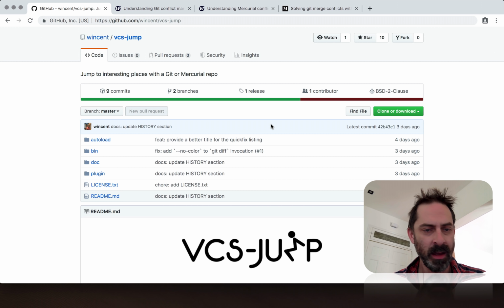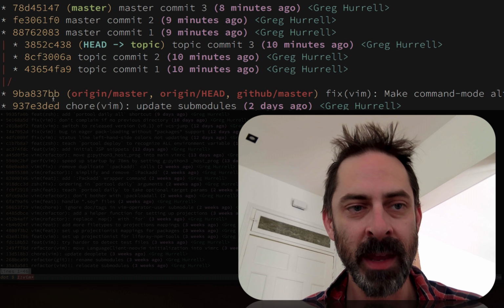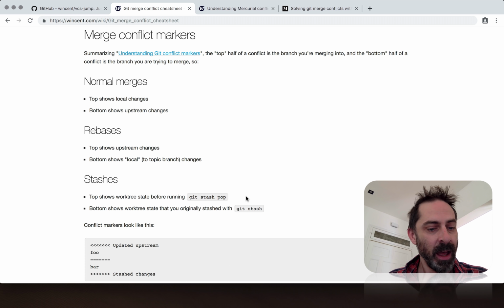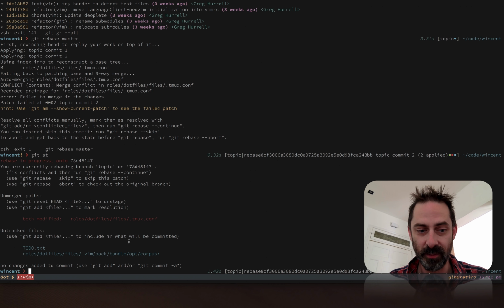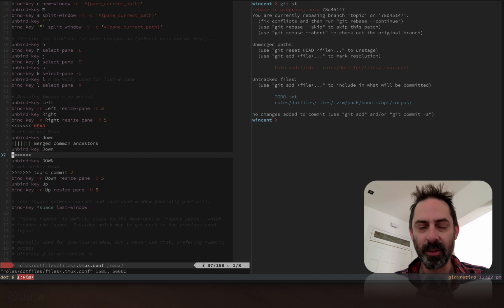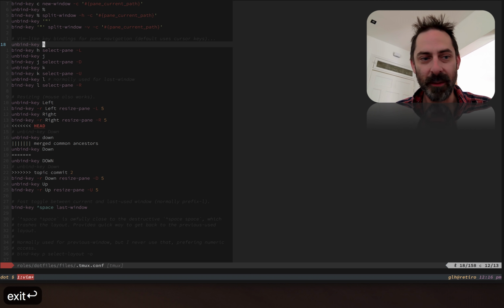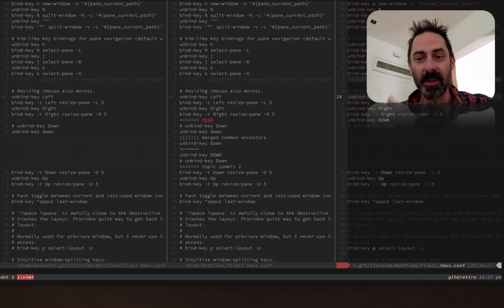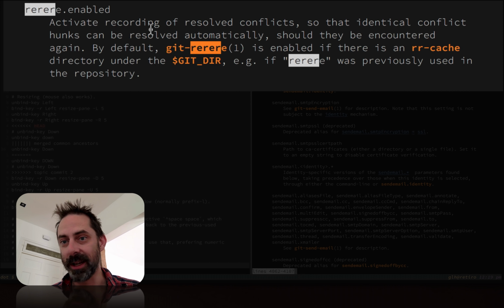Vim screencast #77: Merge conflicts